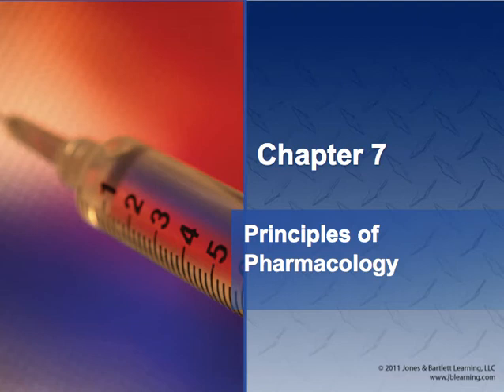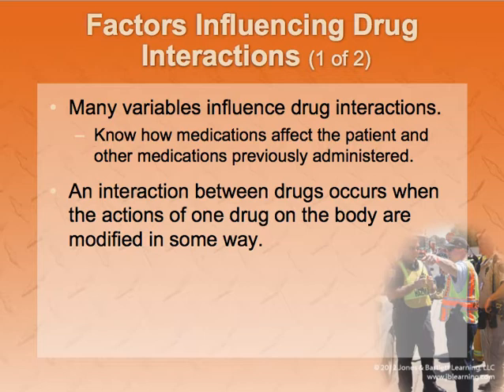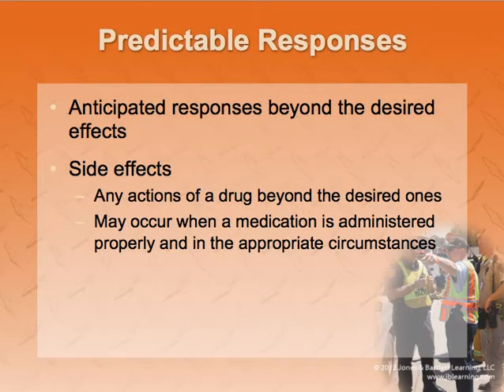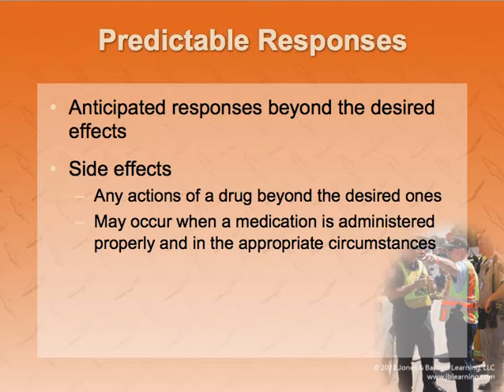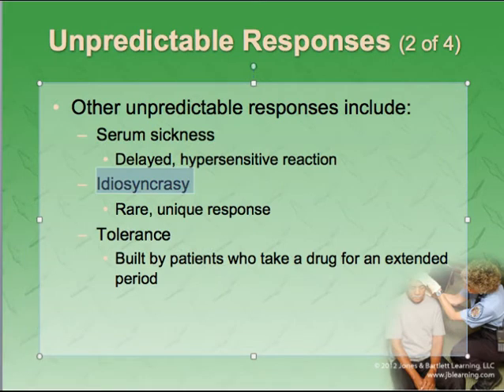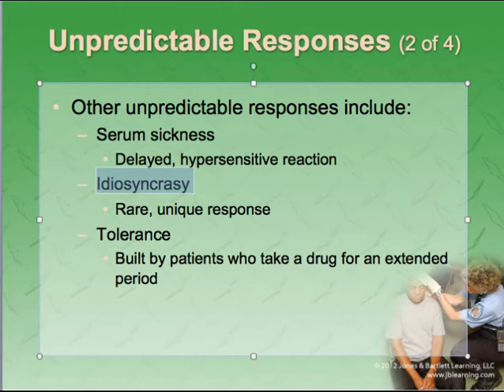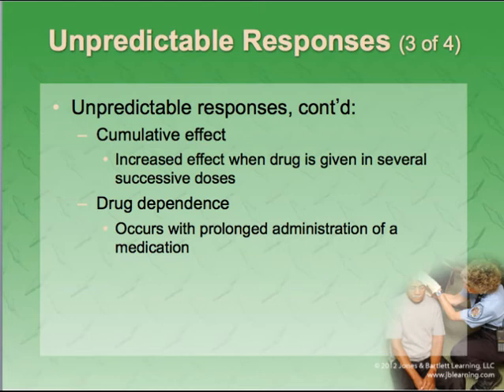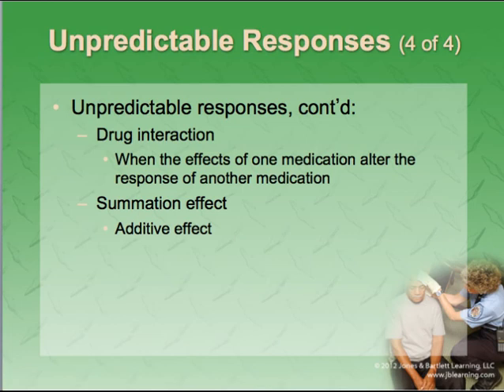Chapter 7 part 9.mp4